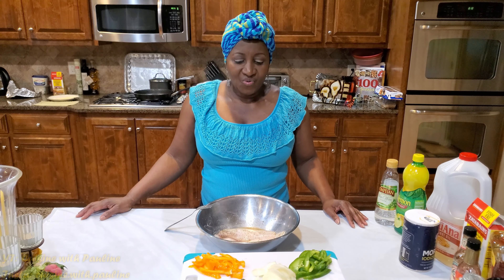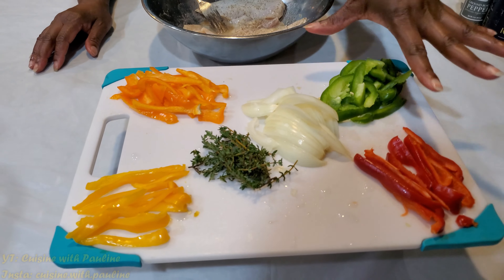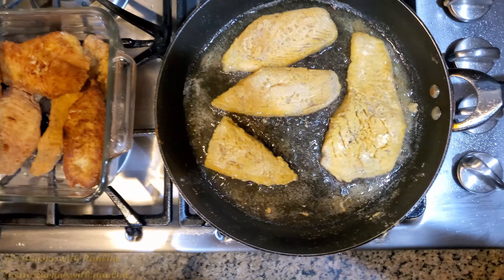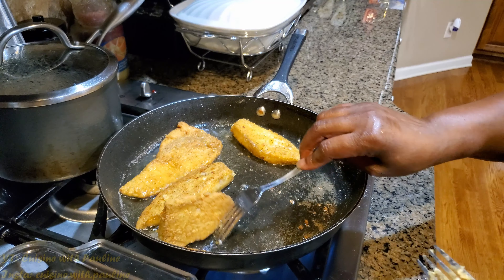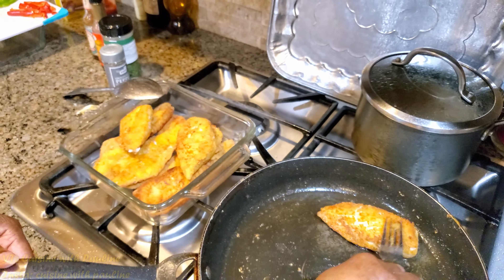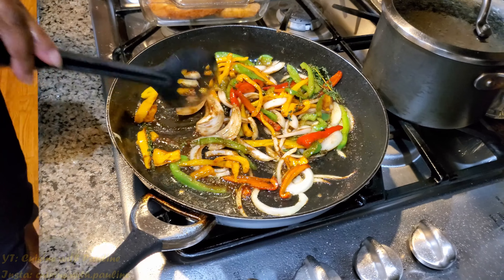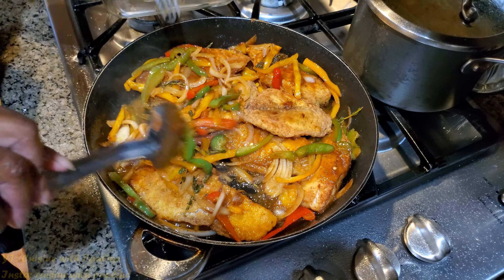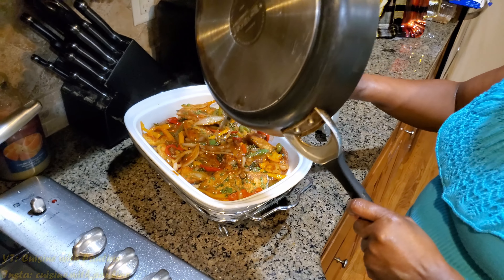Braised Tilapia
Hello everyone! Here is my Braised Tilapia dish with sautéed vegetables. Packed full of flavor as the fish is both seasoned and breaded and covered with nicely done vegetables.

Try it out and let me know how it went for you in the comments below!

Intro and Ending music credit -